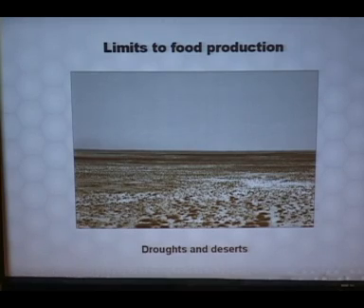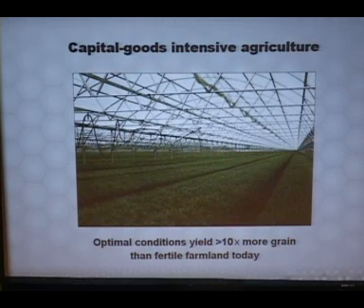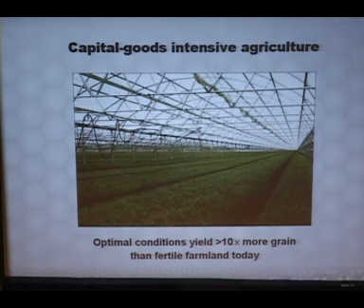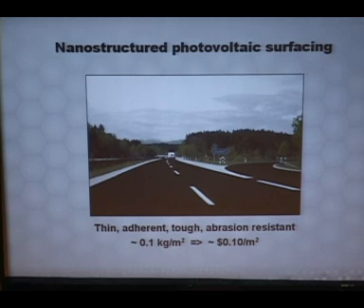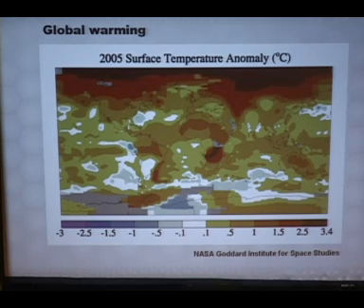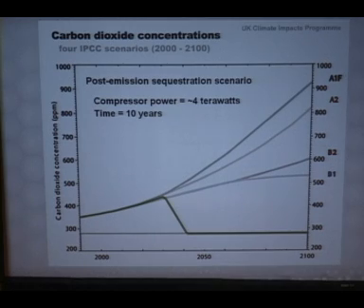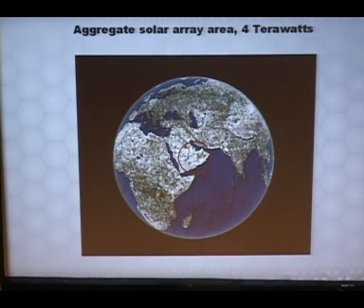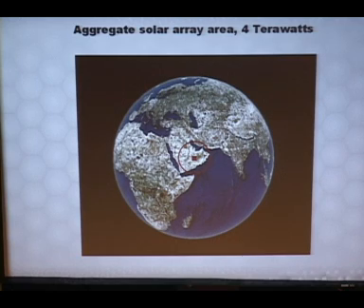Nanotecnología avanzada (4/6)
Nanotecnología avanzada
El camino para la abundancia sustentable
Conferencista: Erick Drexler, Ph. D.
ESPOL - Ciencia